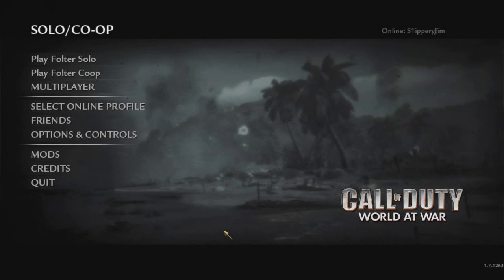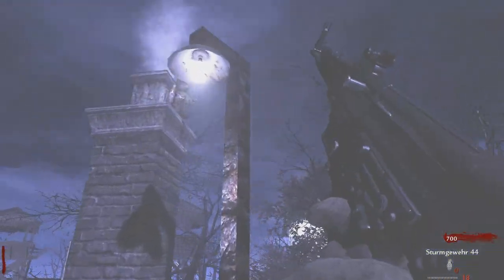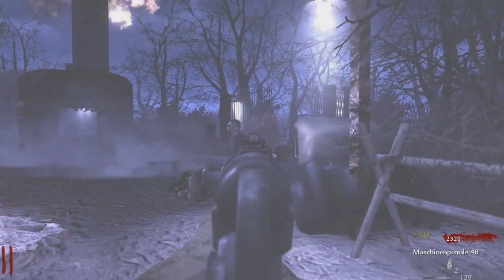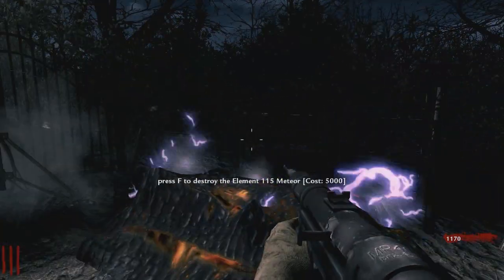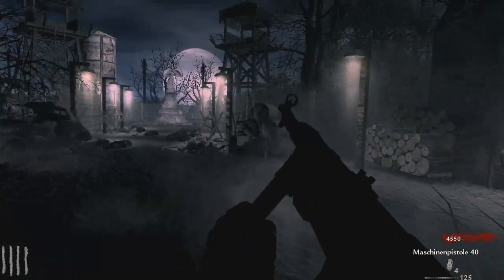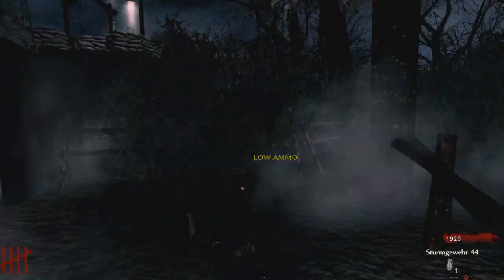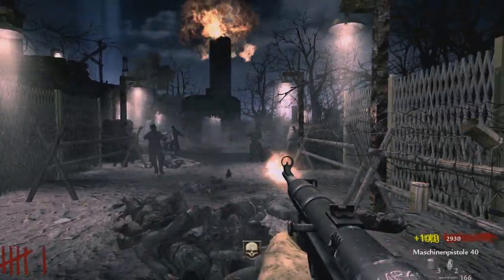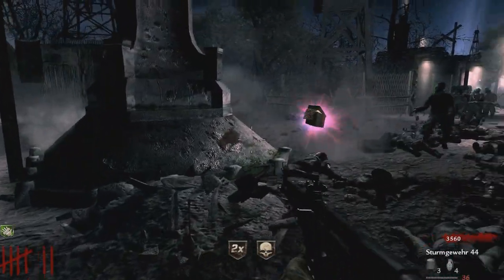Custom Zombies | Folter Part 1 Teddy Bear Hunt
It's custom zombies time again on Call of Duty World at War! This is a solo game on a map called Folter by xJimmy33. This map was apparently created in only a week and actually is a pretty cool and nicely detailed little map featuring a beatable ending.